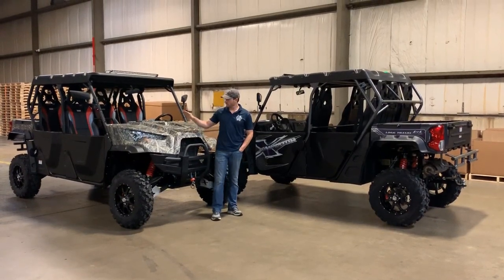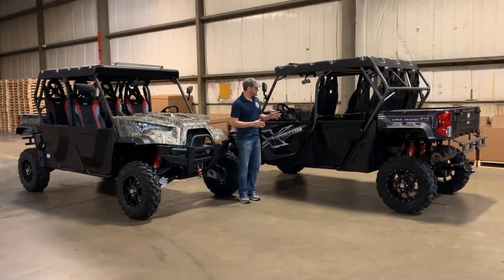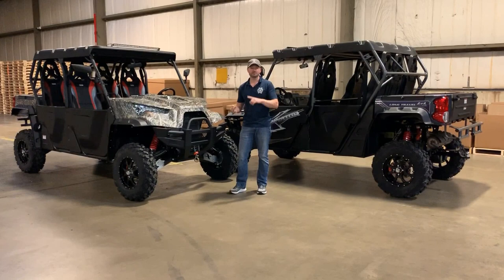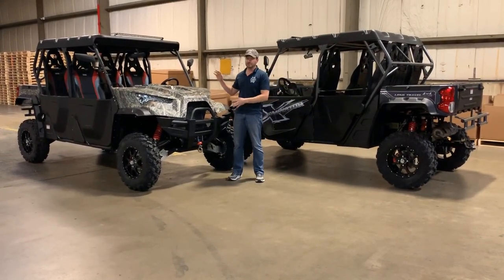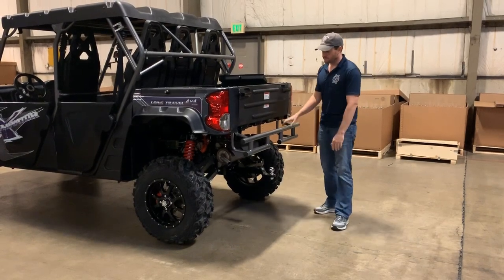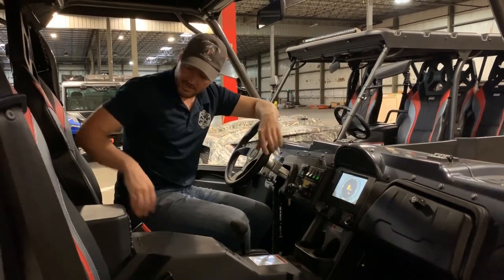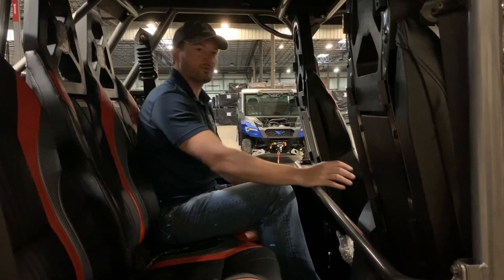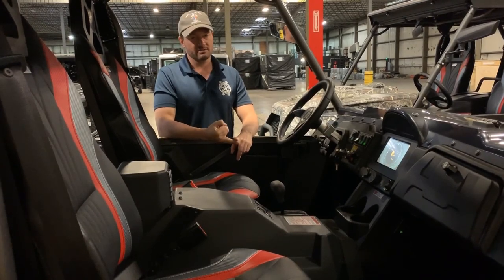2019 ODES Dominator X LT & LTZ Overview